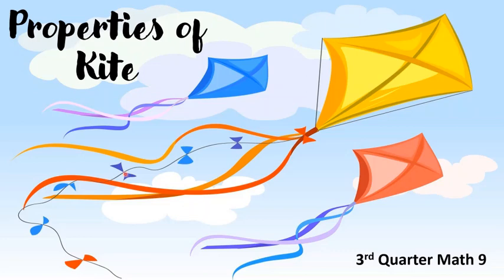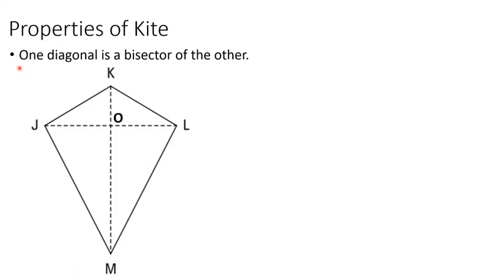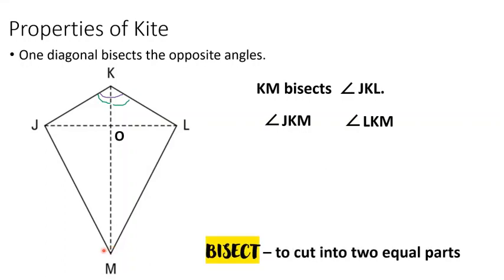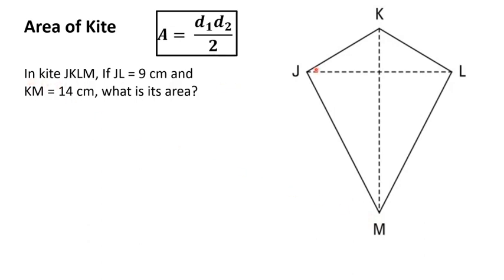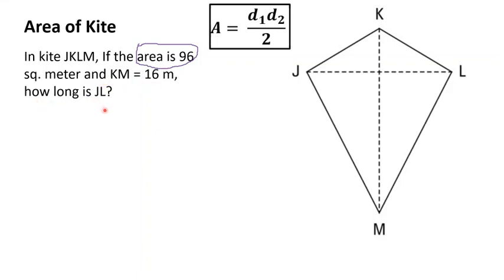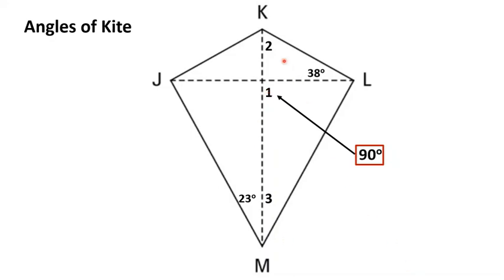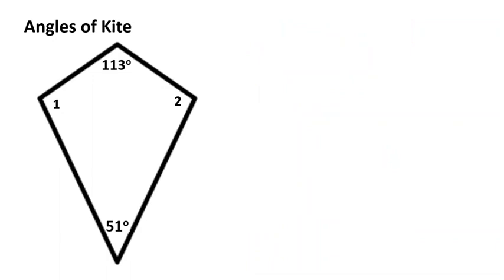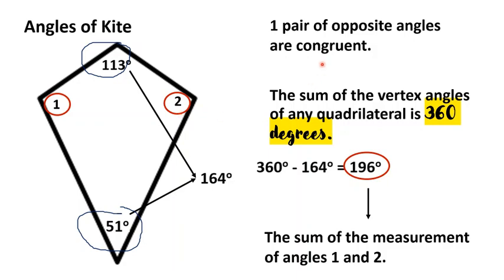Properties of Kite